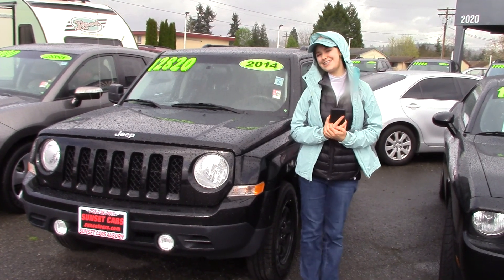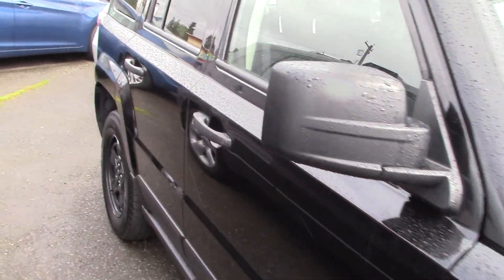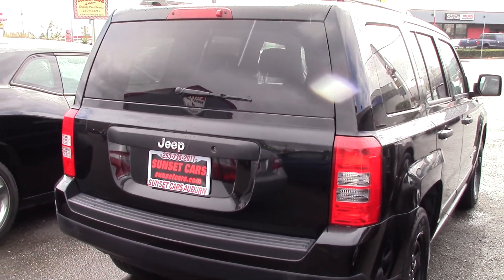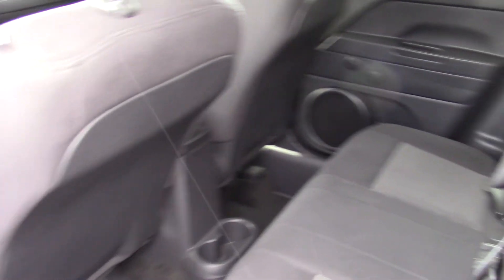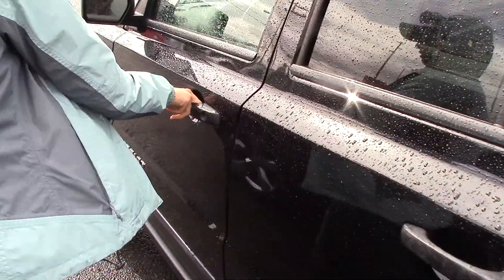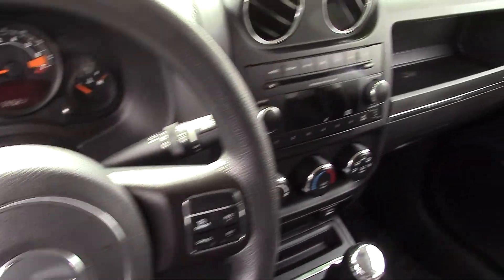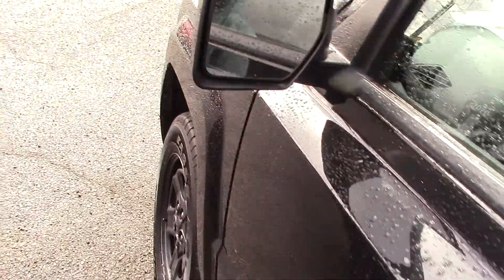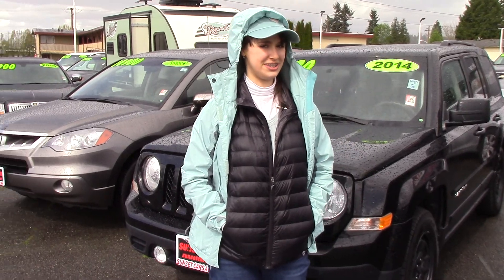2014 Jeep Patriot Sport (Stock #97594) at Sunset Cars of Auburn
When you come in, tell them that Jordan sent you!